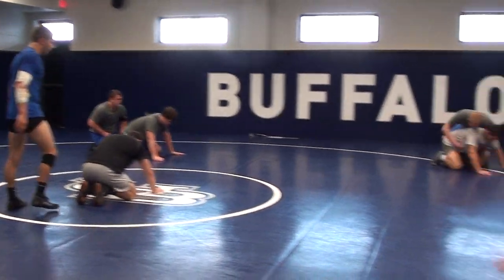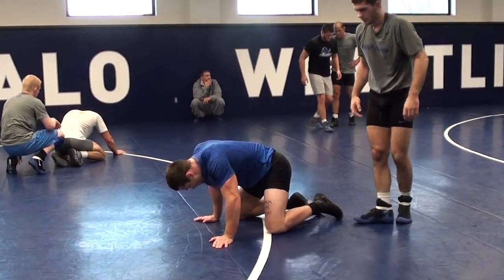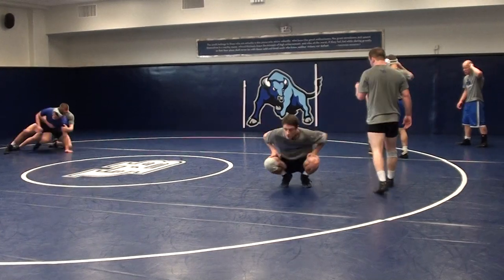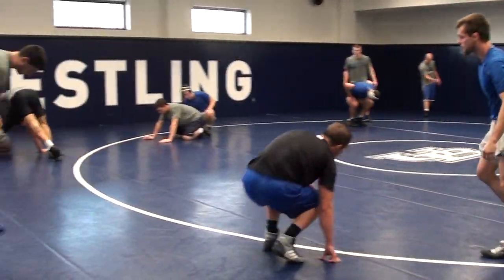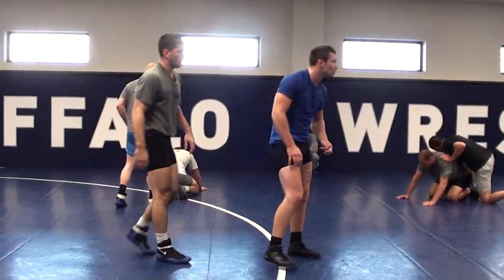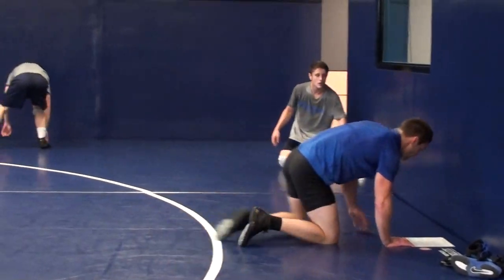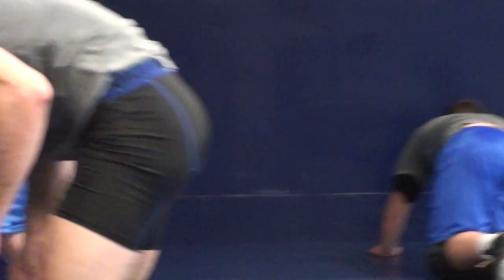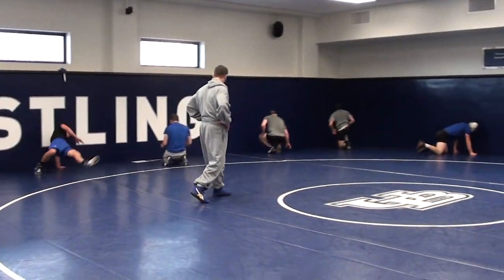UB Off the Mat Work